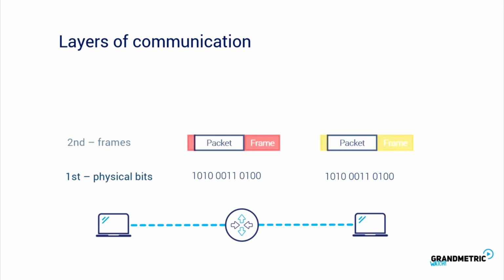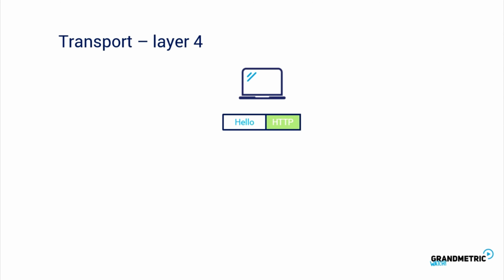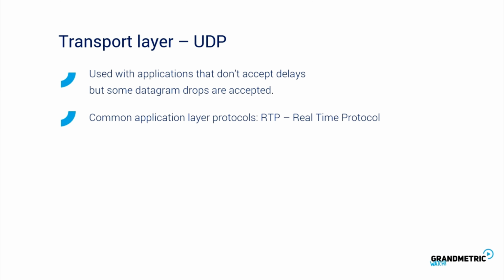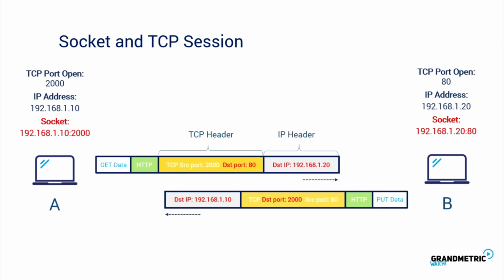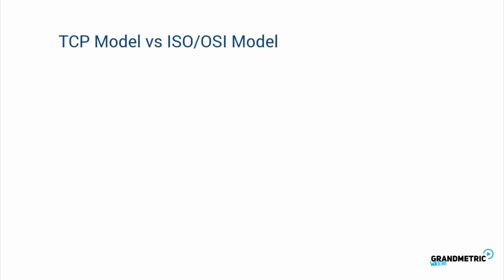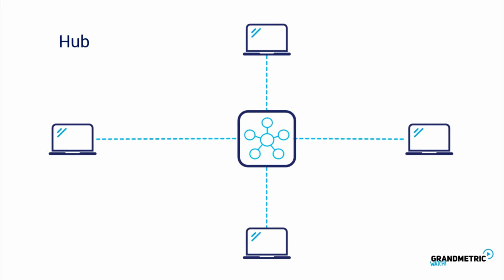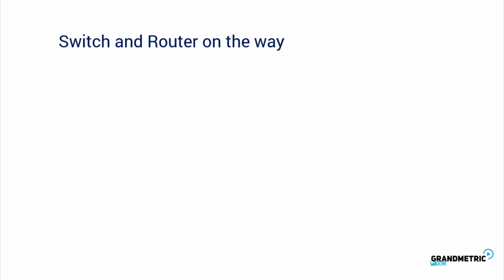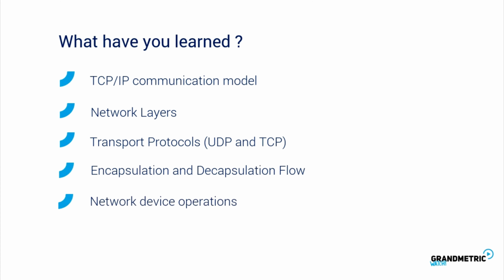Layers and Devices Operation. ISO/OSI vs TCP/IP Model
📡 What are the 7 Layers of the OSI Model?

This video breaks down the 7 layers of the OSI model in networking – from Physical to Application – using simple, visual explanations that make even complex topics easy to understand.

Whether you're studying for your CCNA, Network+, or just want to deepen your network engineering knowledge, this video is your go-to guide for mastering the OSI model.

What You'll Learn:
- What is the OSI model and why it's important
- The function of each OSI layer (Layer 1 to Layer 7)
- OSI model vs TCP/IP model
- Real-world examples to help you remember each layer
- How each layer communicates with the others (layer interaction)

Ideal For:
- Networking students & beginners
- IT professionals & engineers
- Cybersecurity enthusiasts
- Anyone preparing for IT certifications

📚 Bonus Tip: Remember the OSI layers using mnemonics like:
“Please Do Not Throw Sausage Pizza Away” (Physical → Application)
“All People Seem To Need Data Processing” (Application → Physical)

📌 Get to know our network training for engineers. Delivered for 10 years already, Refreshed, Hands-on. In Polish or English.